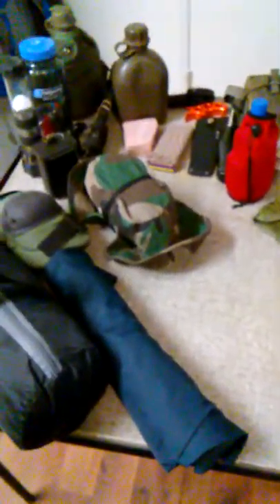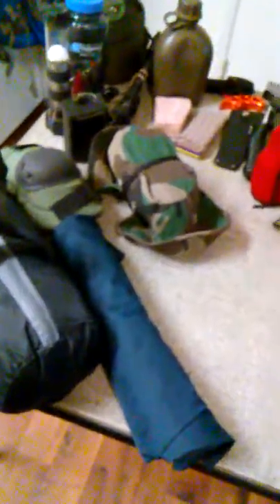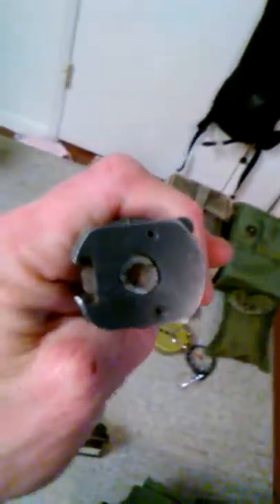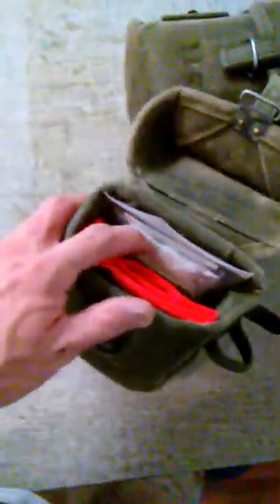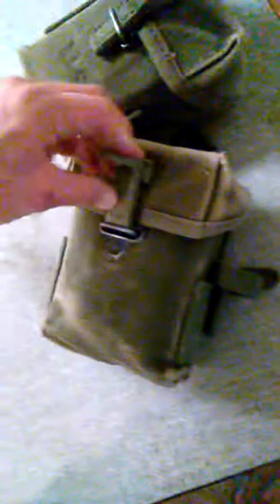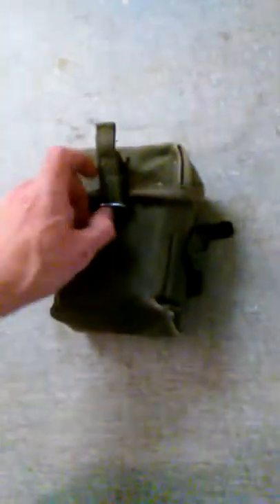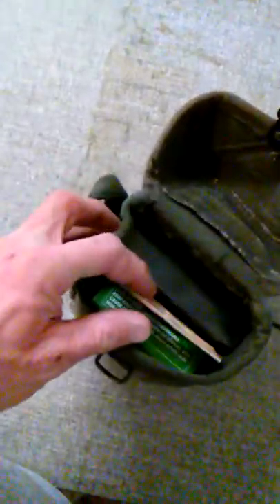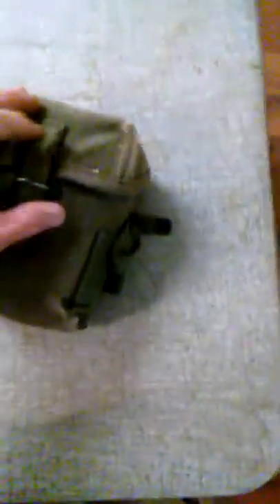My desert bug out bag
My Bob